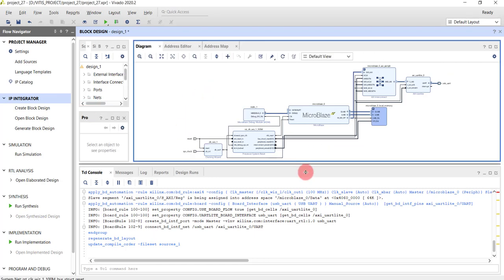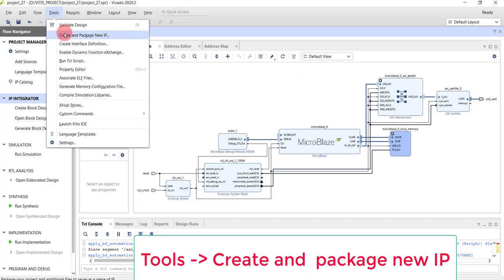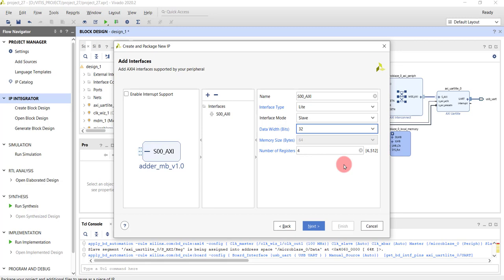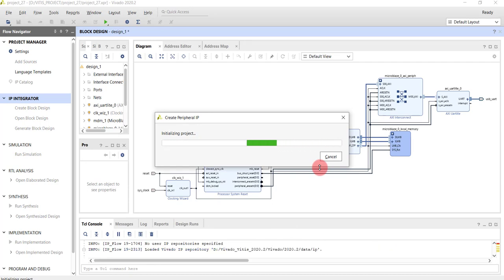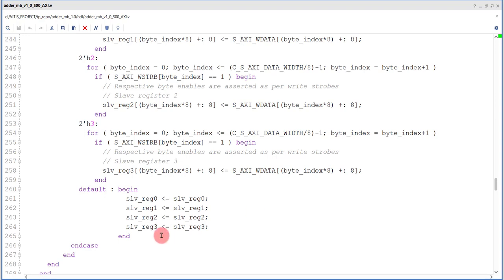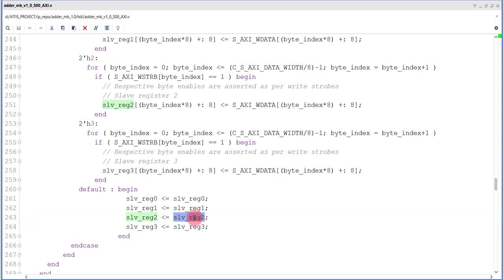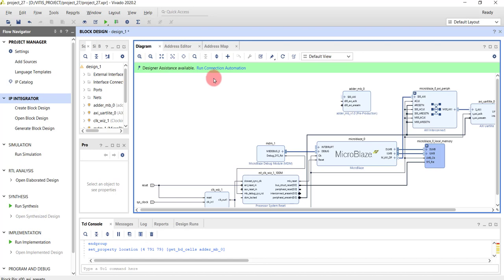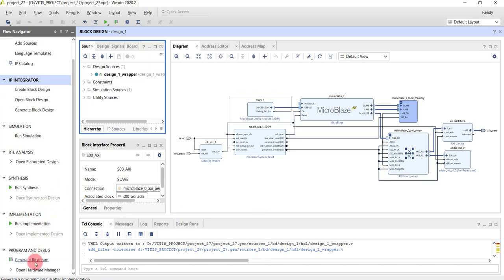Custom Slave AXI LITE Interface for Microblaze with Xilinx Vitis P1